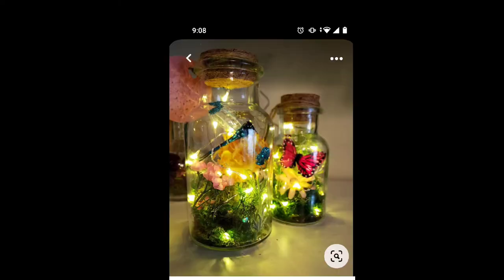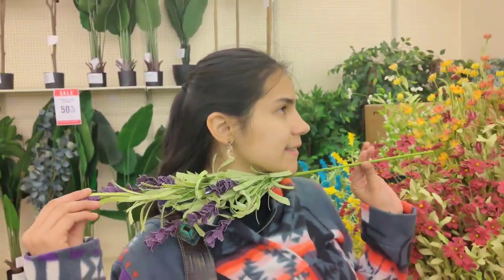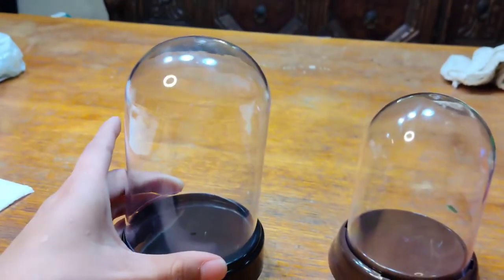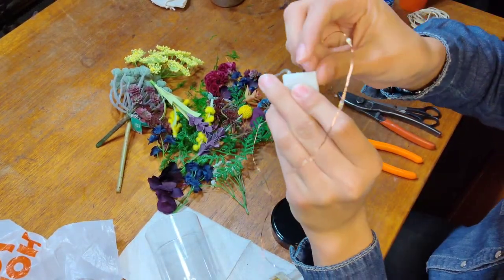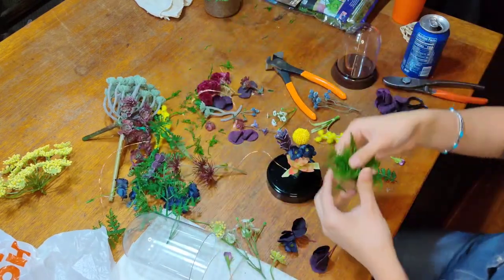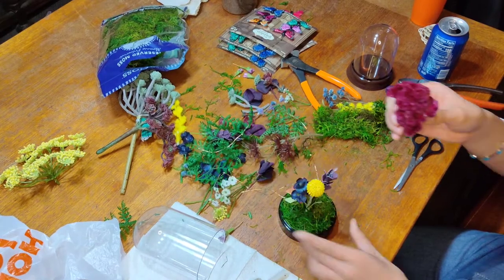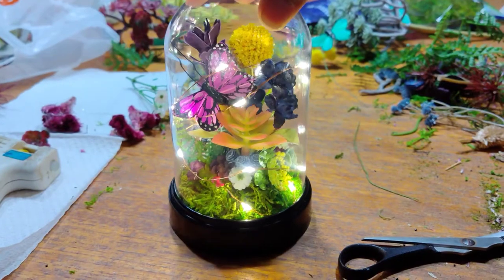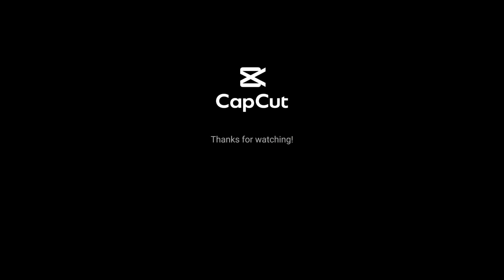DIY Fairy Domes: wedding centerpieces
These are the centerpieces I am making for my sister's wedding. I decided to record the process and I hope you enjoy! I'm linking the products I use below. 💙

Fairy Lights: MUMUXI 20 Pack Fairy Lights...